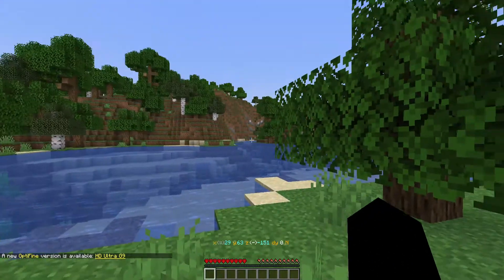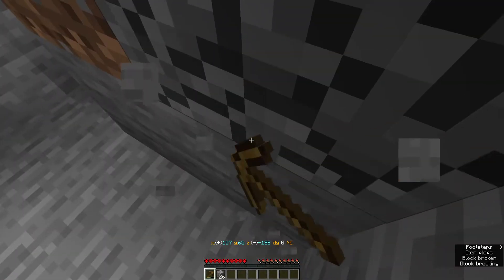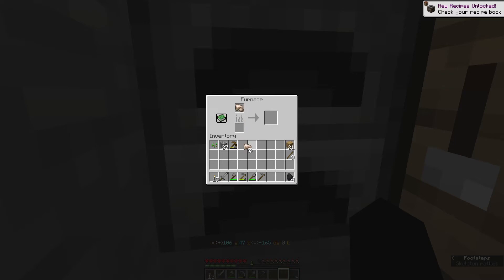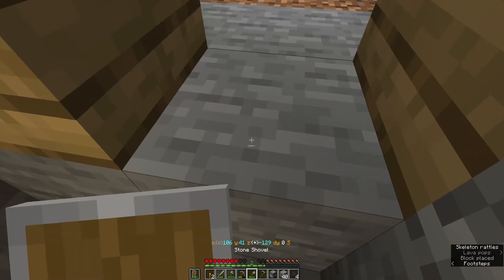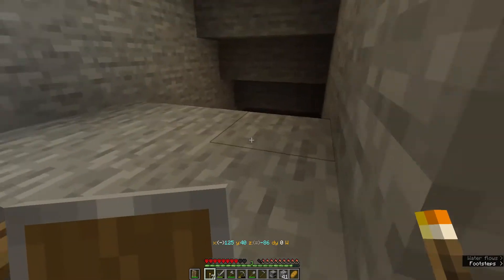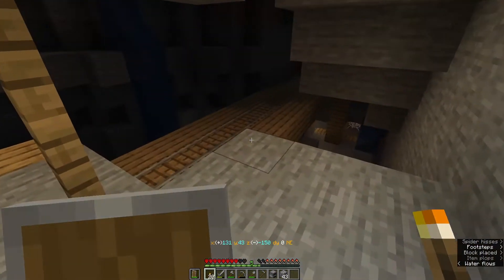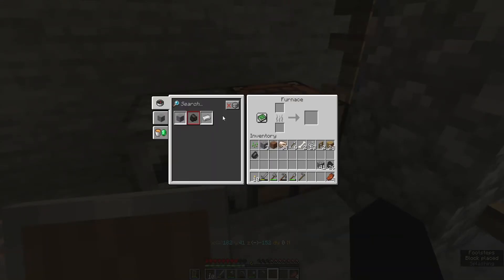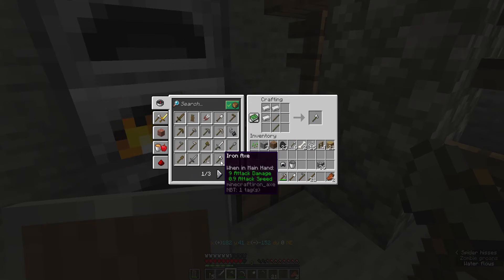Distracted by a Mineshaft | MHC Nov 2021 | Minecraft v1.17.1 - Day 1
Enchanted Diamond Armor!
Seed: Enchanted Diamond Armor
Large Biomes
Structures ON

Objective: Get enchanted diamond armor.

Villages:
(72, -680)
(-648, -392)
(88, 520)
(-312, 692)

Challenge Credit: Michael Deering
MHC originally created by Michael Deering

The standard rules are as follows:

1. We are all playing the same game with the same features, therefore:

2. No entering a bed for ANY reason. Phantoms must either be risked or avoided by other means.

3. No harming passive mobs. Actions leading to the harm of passive mobs are also not allowed. Non-food drops from legal deaths (i.e. wolves killing sheep) may be used. Spawned-hostile mobs may be killed at the player’s own discretion.  Neutral mobs may be killed if they stand a chance of killing you otherwise, though avoid attacking them, if possible.

4. No eating meat. Zombie flesh and any type of fish (only if caught with a fishing rod or found in chests) are okay.  All drops from player-killed hostile mobs may be used.  Villager trading is allowed provided Rule # 3 is followed.

5. Brightness set at 100%.

6. No AFK crop growth, or AFK mob grinding, or AFK anything else.

7. No duplicate world info (i.e. entering the seed in Amidst or MineAtlas), except other player's vids on following episodes.

8. Everything on-camera at normal speed.

9. Episodes run from sun-up to sun-up.

11. No one dies on episode one.

12. Restoring from a backup copy of the world is forbidden under any circumstances.

13. No violence against other players or suicide.

14. Neither Bakerbelle nor Michael Deering may change the rules after the Announcement video.

15. In team play, survivors must build a memorial or grave site for fallen players.